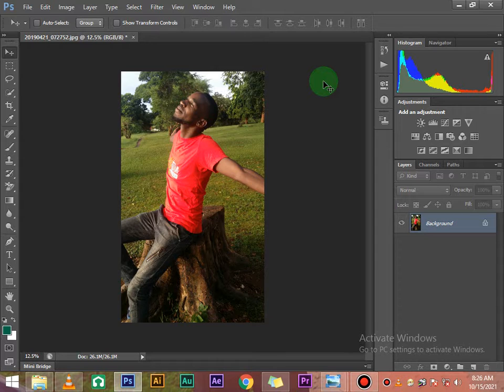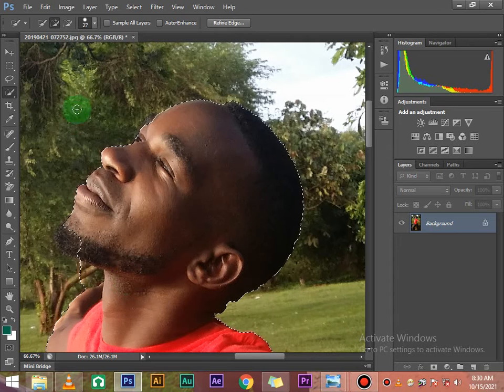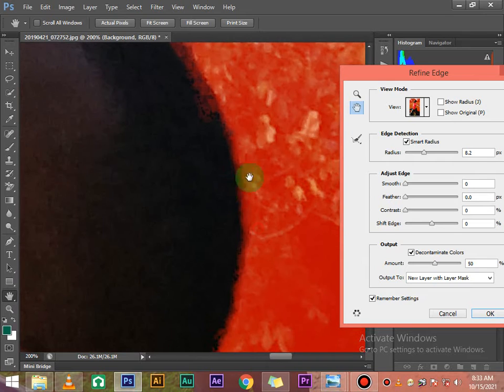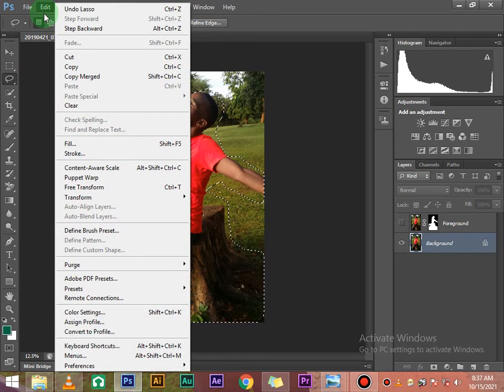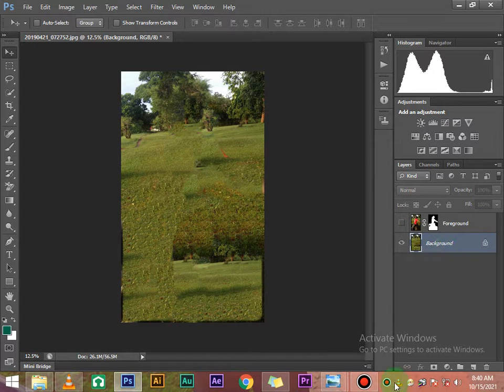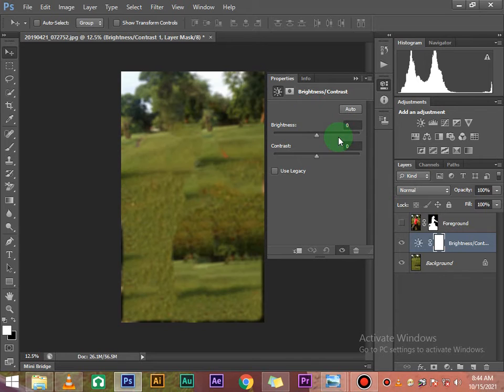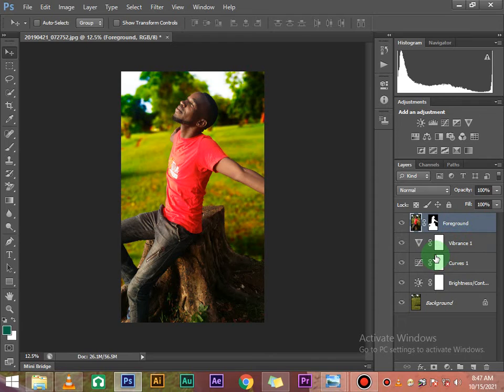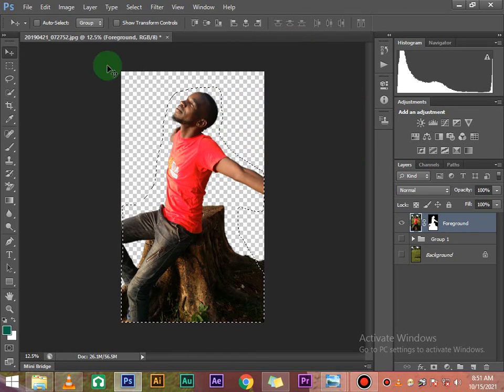Adobe Photoshop 2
How to blur the background layer